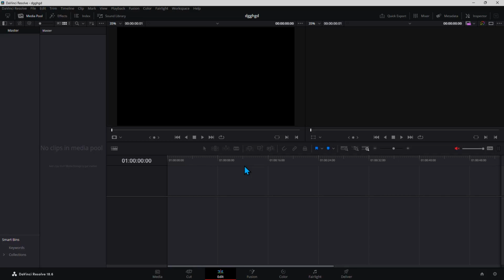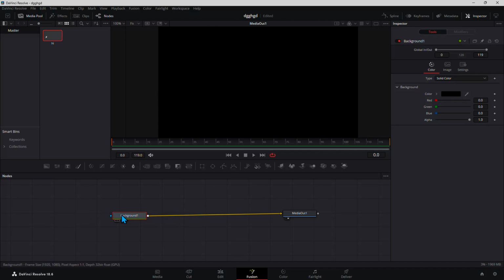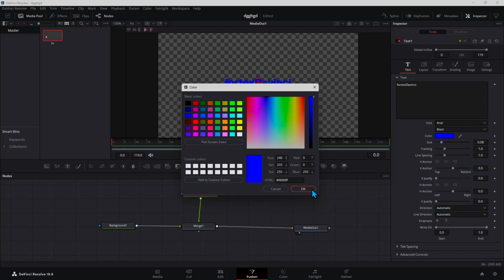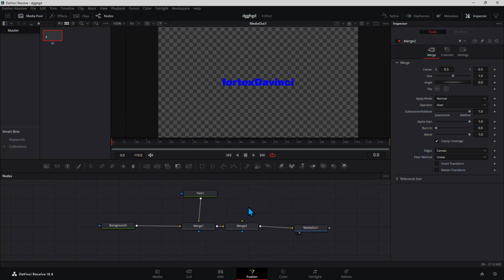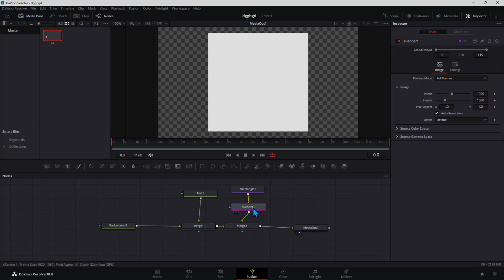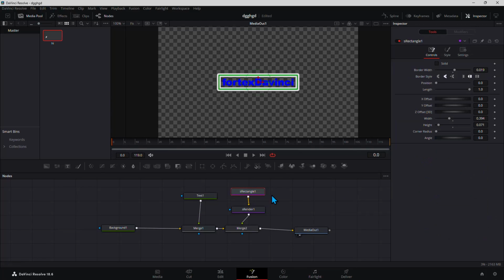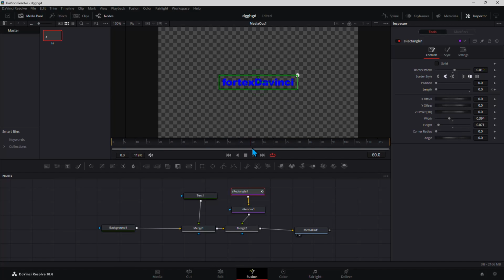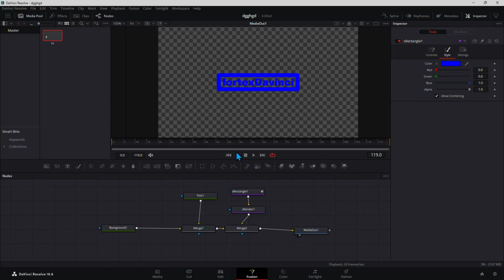Make Your Text look Better in Davinci resolve18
In this video, we will look at how to make your text look better in Davinci resolve18 pt2.

If you're looking to improve the visual quality of your videos in Davinci resolve18 pt2, then this is the video for you! In this video, we'll discuss different techniques for improving the appearance of your text, from text adjustment to colour correction. By the end of this video, you'll have the skills you need to make your videos look their best!

0:00 intro
5:08 outro